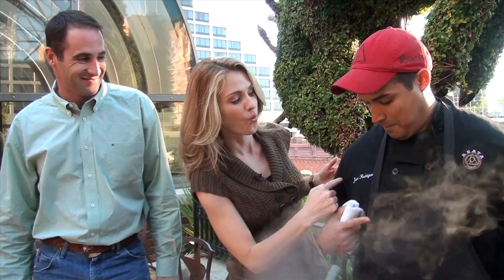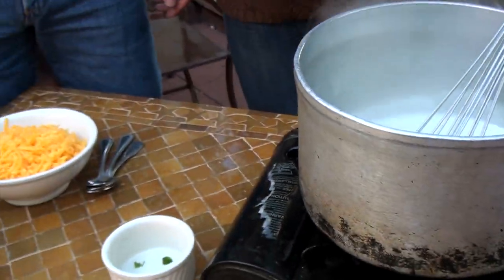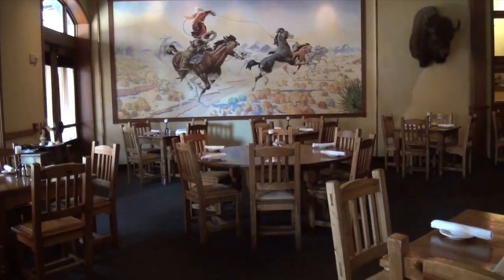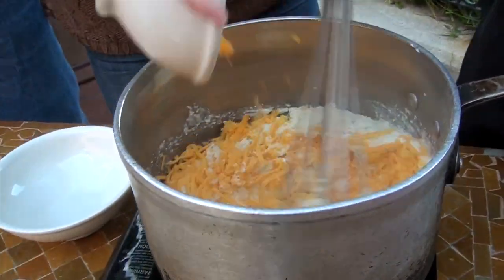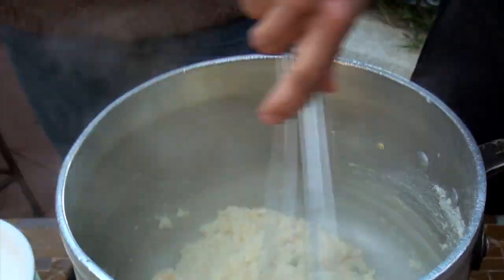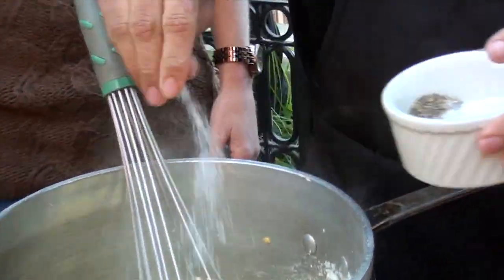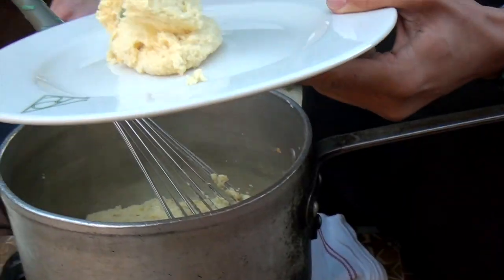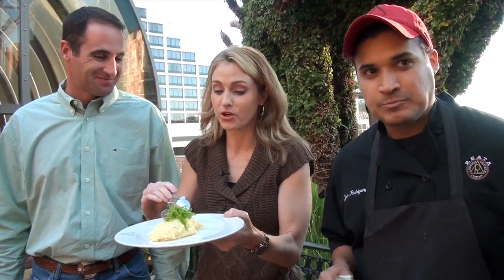Reata's Chef Juan makes Jalapeno Cheese Grits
Deanne heads to Reata for a visit with owner Mike Micallef and a cooking lesson from Chef Juan Rodriguez. Jalapeno Cheese Grits - Yum!